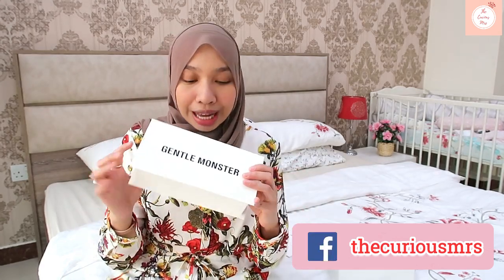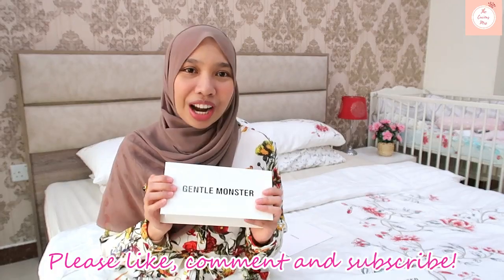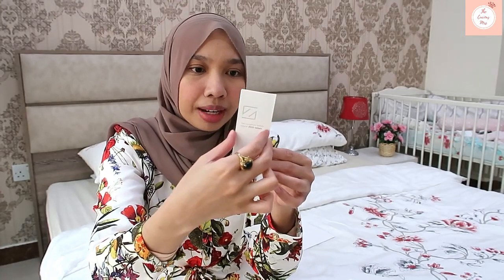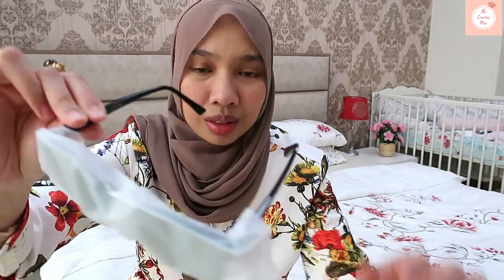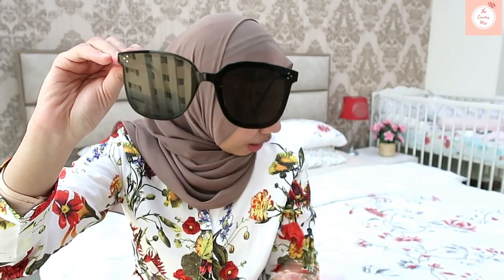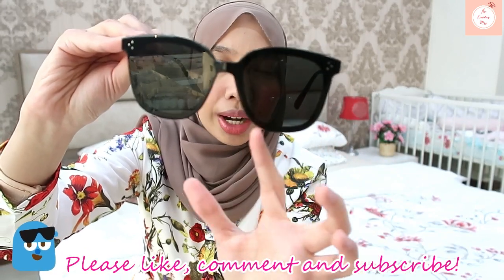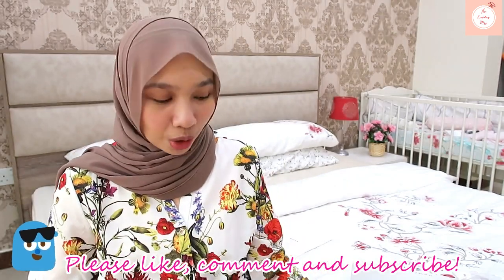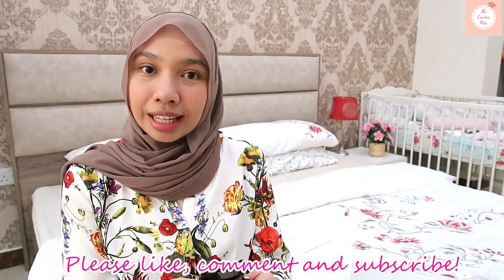Gentle Monster Jack Bye 01 vs Her 01 Unboxing (The King Eternal Monarch vs CLOY Sunglasses) 2024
Here's an unboxing , try on and review of the Gentle Monster Jack Bye 01 and Her 01 sunglasses which were worn by Lee Min Ho in his latest Kdrama The King Eternal Monarch , and Son Ye Jin aka Yoon Seri in Crash Landing On You, respectively.  The Her 01 model was also worn by famous Filipino celebrities / K-Drama fans such as Anne Curtis , Heart Evangelista, and Kim Chiu.

Gentle Monster Jack Bye 01 vs Her 01 Unboxing , Try On and Review (The King Eternal Monarch vs CLOY Sunglasses) 2024 | The Curious Mrs